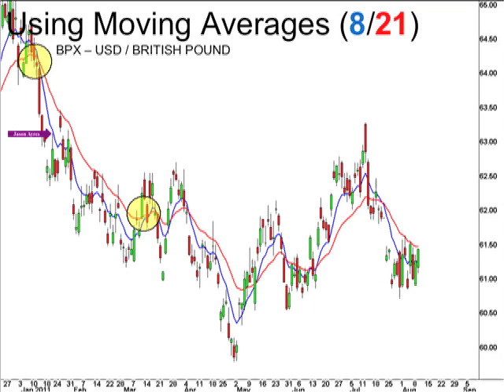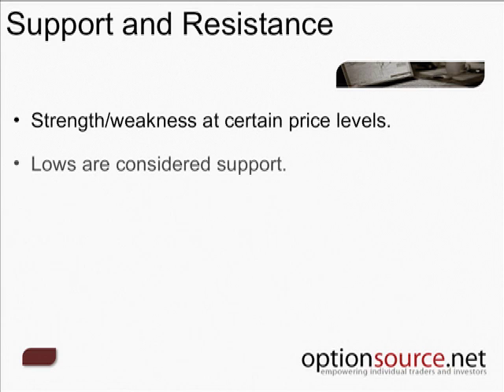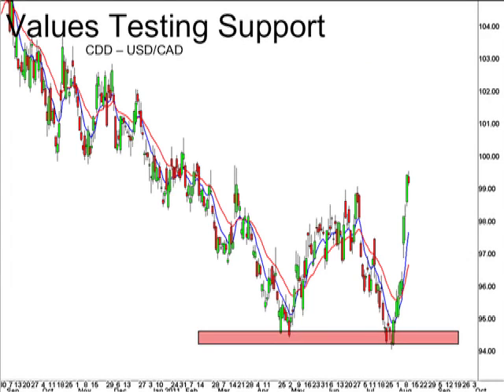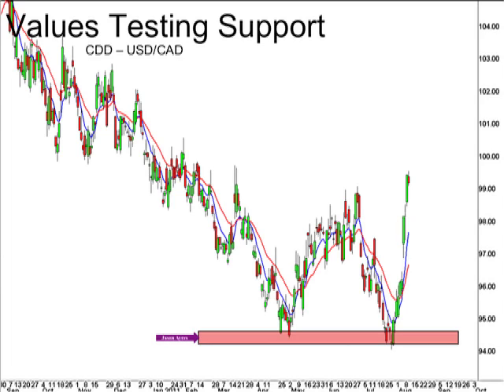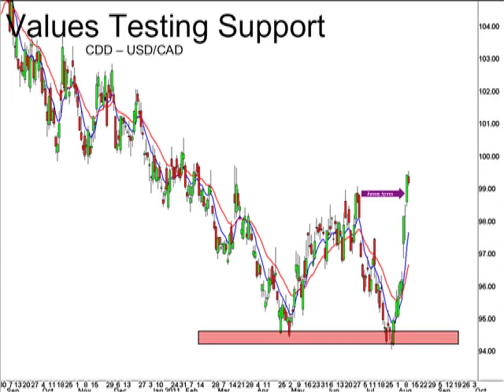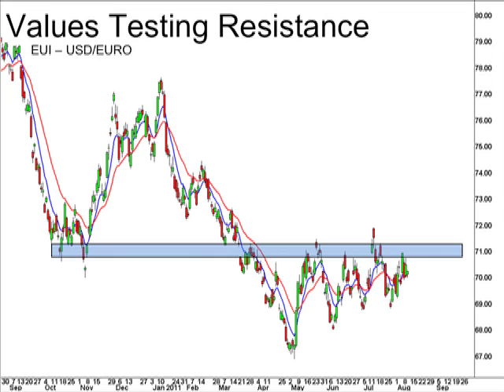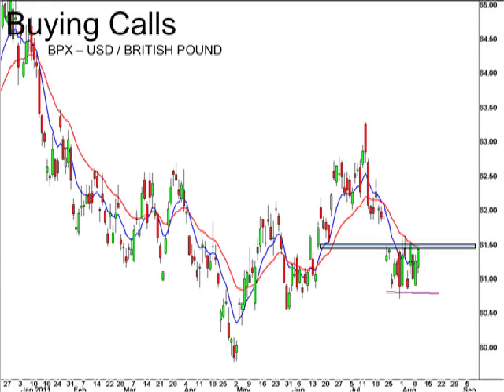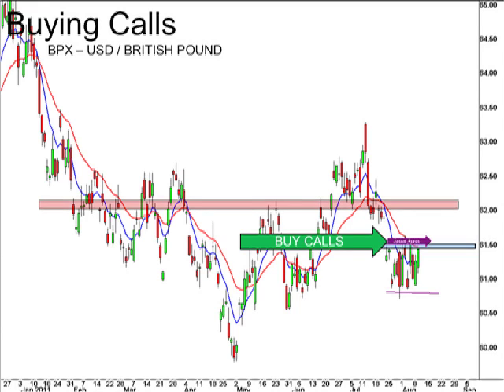2/3, Jason Ayres: Technical Signals for FX Options Strategy Selection